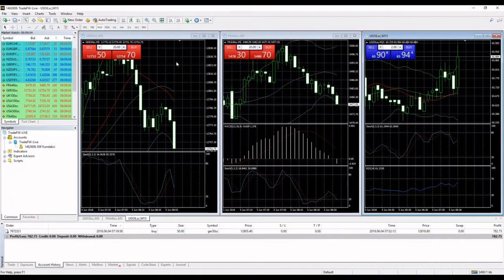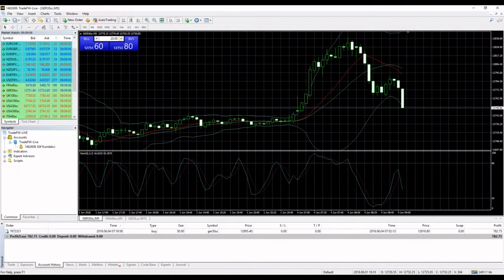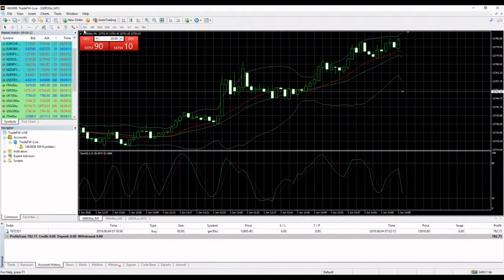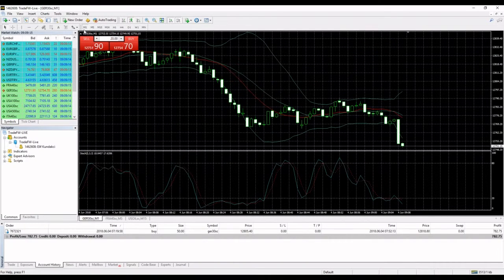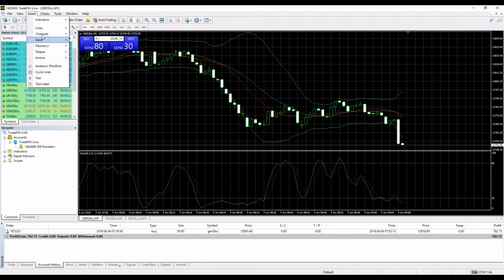Trademy Trading Academy Live Trading Room 04.06.18 - Profit of $782.75 DAX position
Trademy Trading Academy

True - No fake , REAL TIME trading -